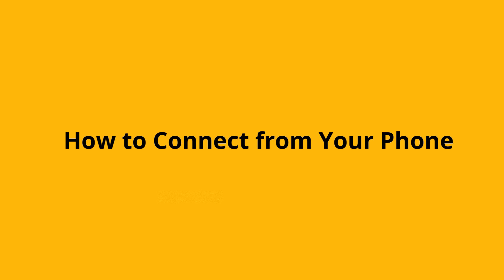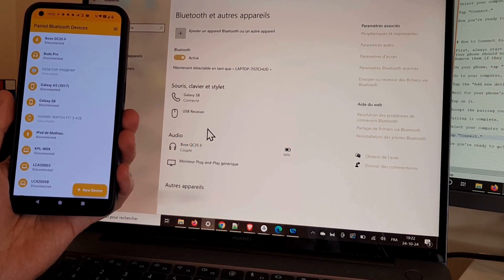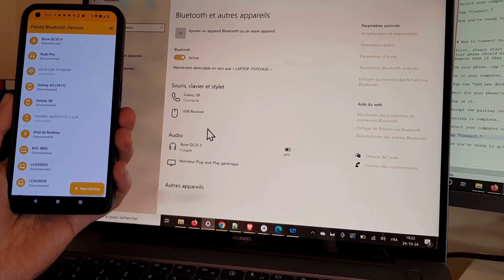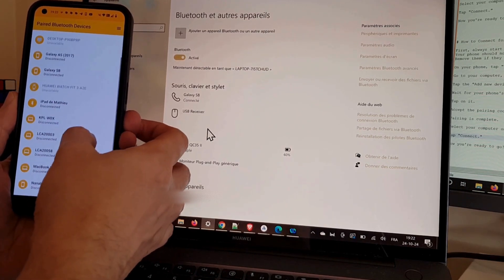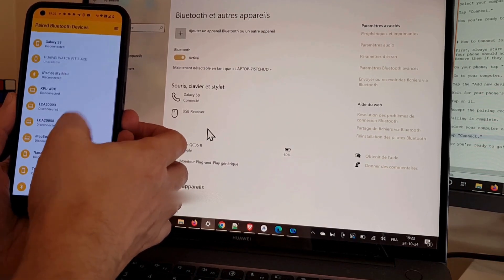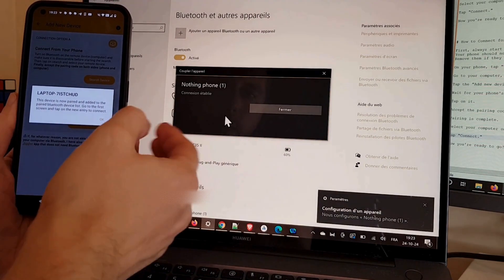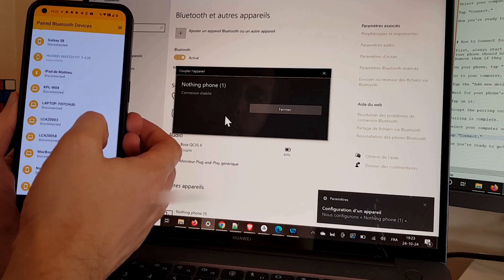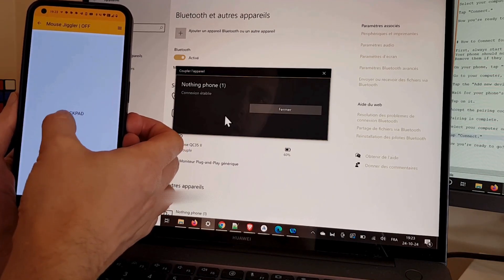How to Connect from Your Phone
First, always start the pairing process from scratch:
Your computer shouldn't be in your phone's Bluetooth devices, and your phone should not be listed in your computer's Bluetooth devices.
Remove them if they are.

Ensure Bluetooth is enabled on your computer.

Check your computer's name.

On your phone, tap "Search Device"

Wait for your computer's name to appear.

Accept the pairing code on both devices.

Pairing is complete.

Select your computer on the first screen.

Tap "Connect."

Now you're ready to go!